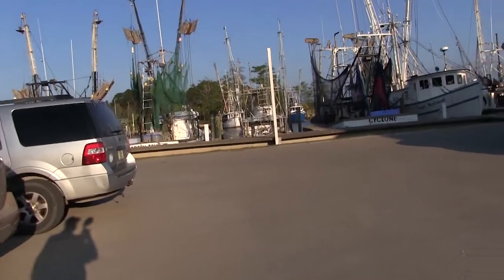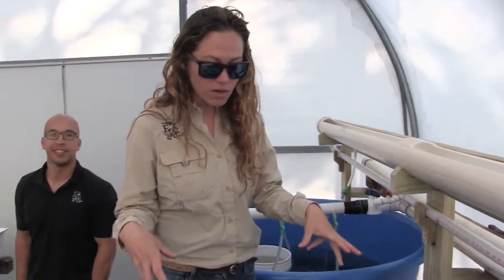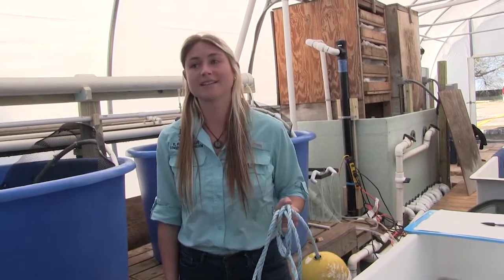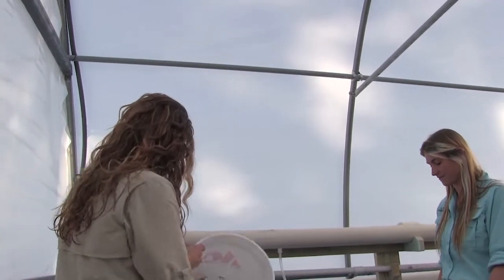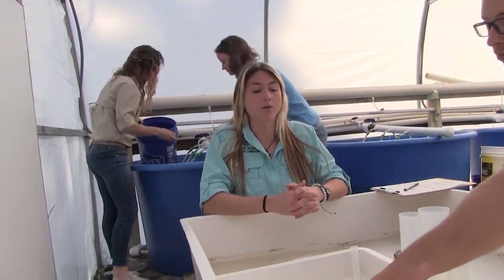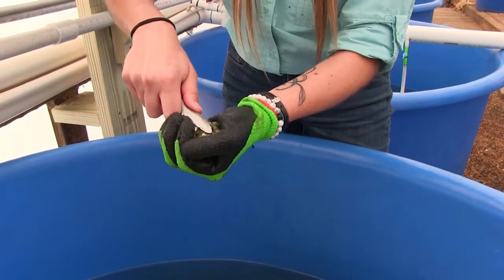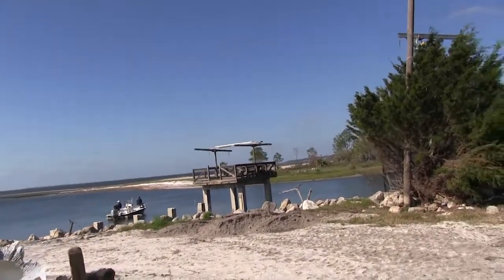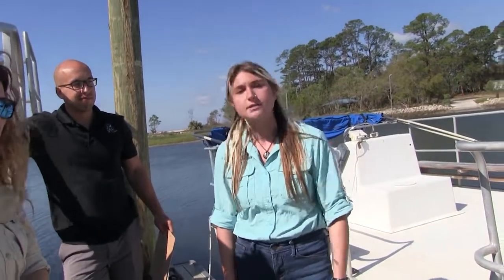Panhandle Outdoors, Monday 4/6/20